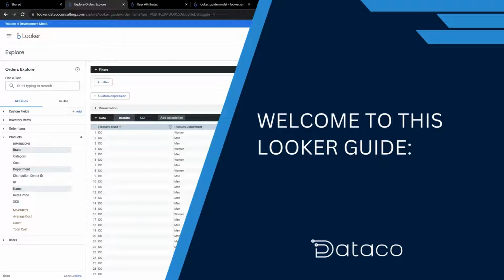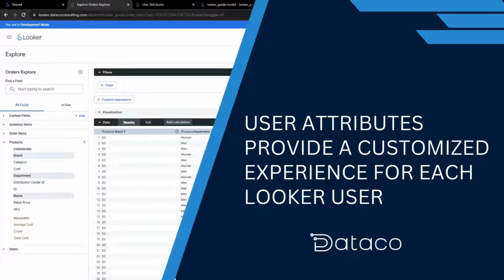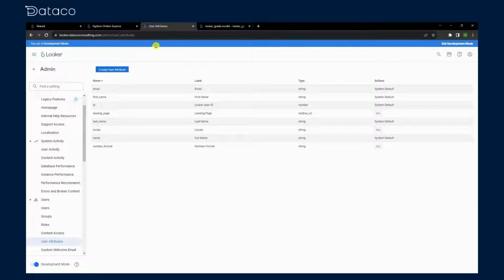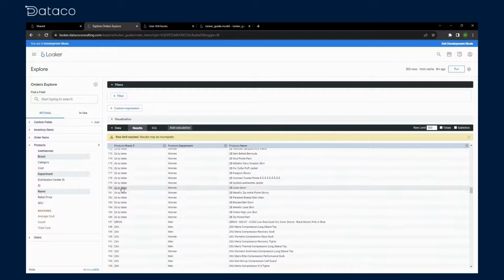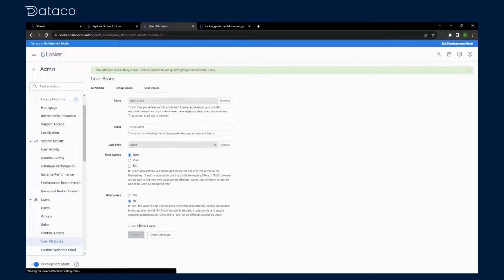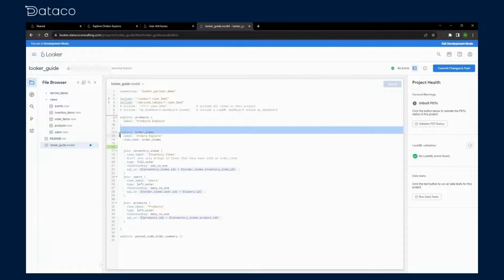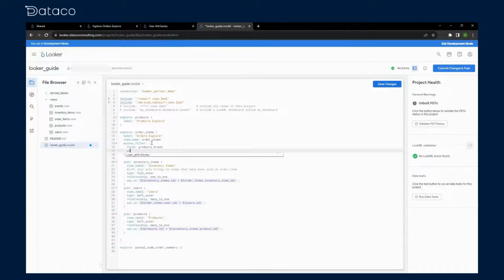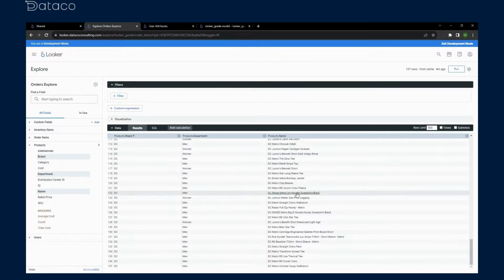Learn Looker Like a Pro: A guide to Access Filters and Attributes Made Simple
Take control of your data governance in Looker with our comprehensive access filter and attribute guide. This tutorial will explore the nuanced aspects of controlling data access and customizing user experiences. You'll master how to use access filters to dynamically restrict data based on user roles and attributes, a powerful tool for enhancing data security and relevance. Additionally, you'll learn how to set up and manage user attributes for fine-tuned data control. Whether you're a beginner or an experienced Looker user, this video will equip you with the skills to manage your data more effectively and securely.